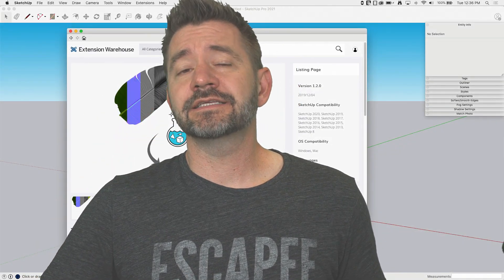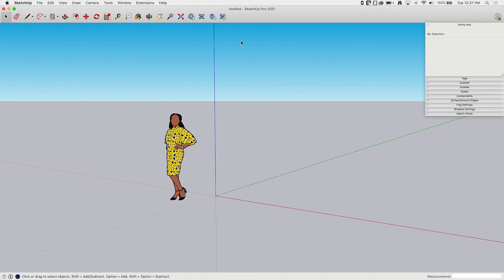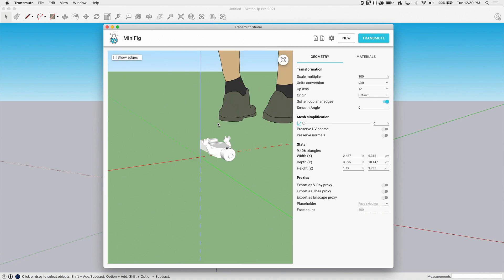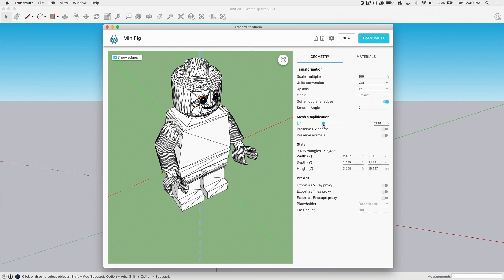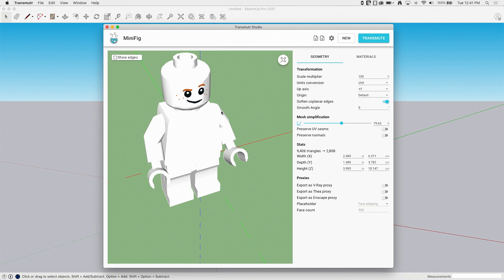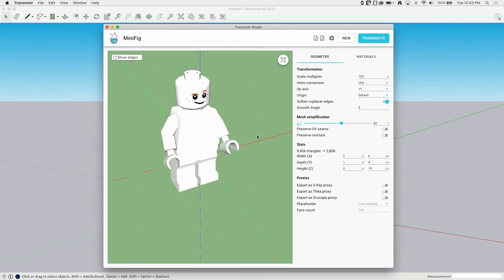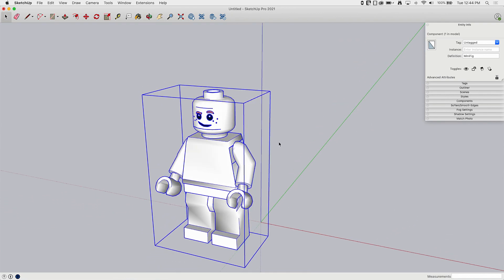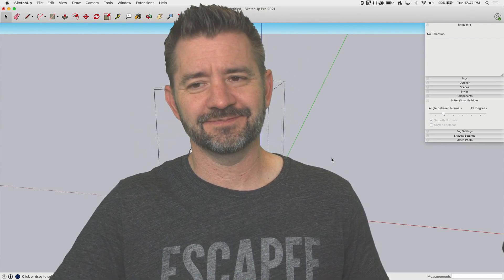Transmutr - Extension Inspection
In this Extension Inspection, we'll be looking at Transmutr. Transmutr is an import tool that helps you to simplify imported meshes.